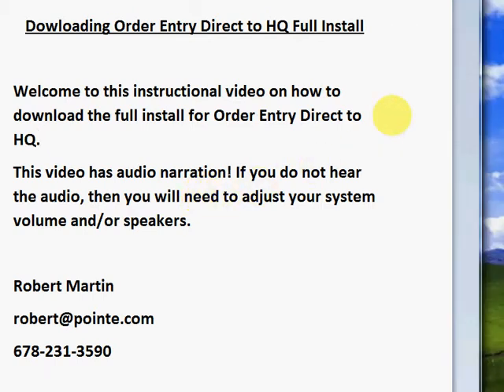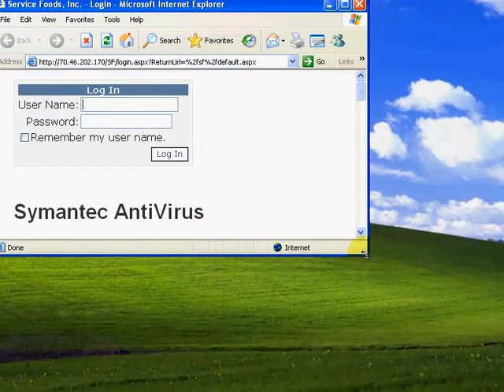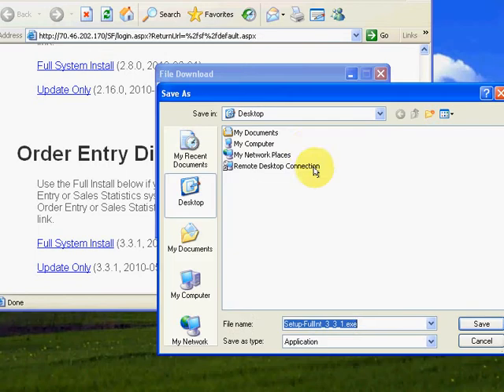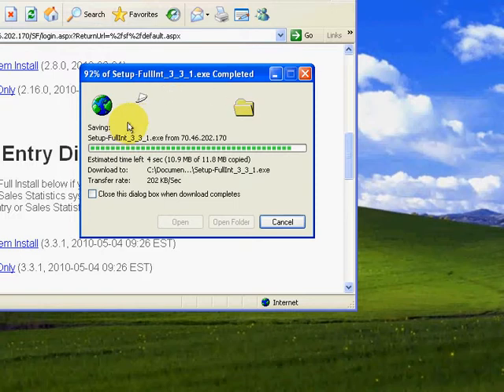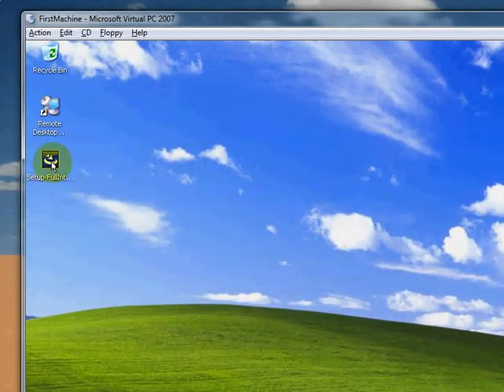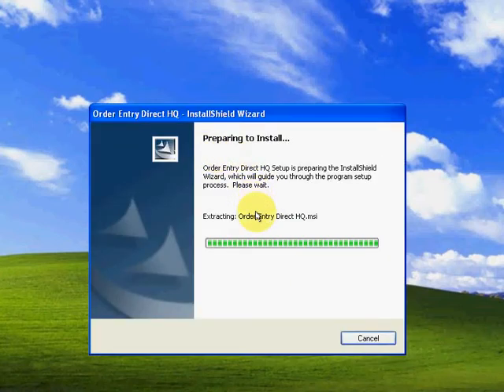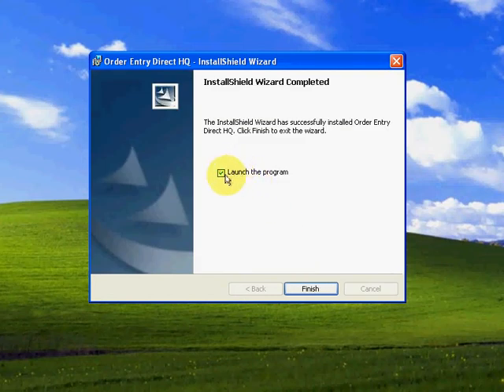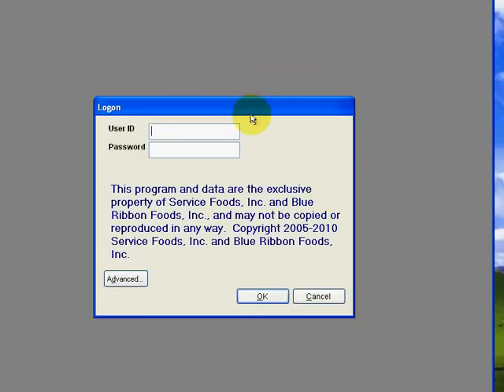Installing the Full Version of Order Entry Direct Connect HQ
How to install the full version of the Order Entry Direct Connect to HQ system.